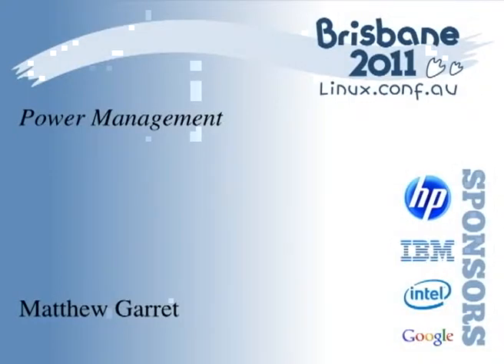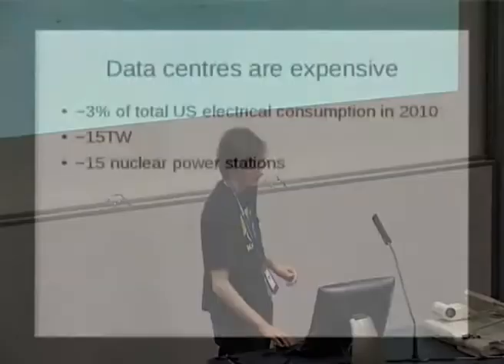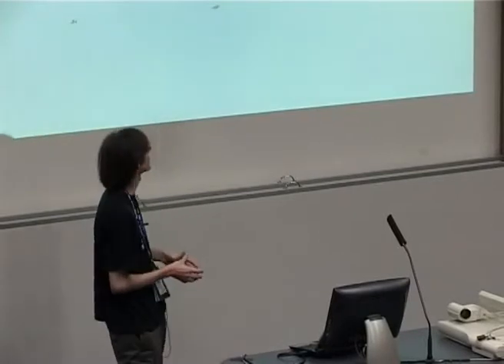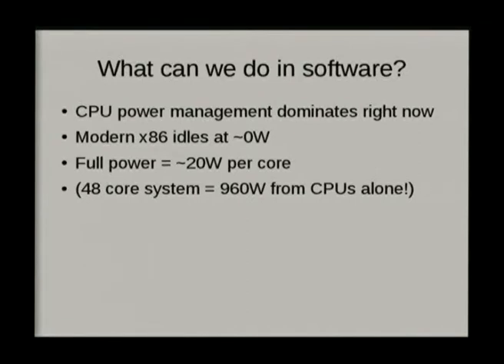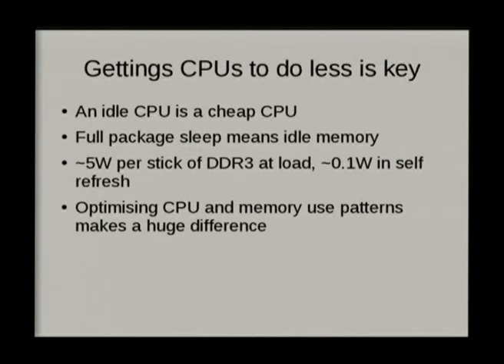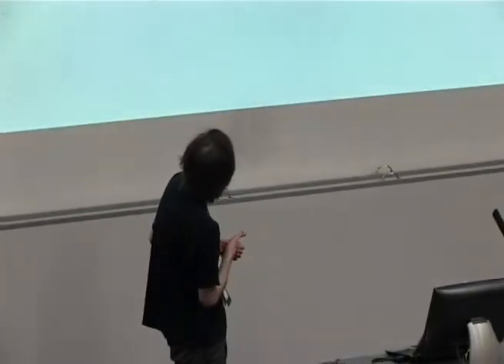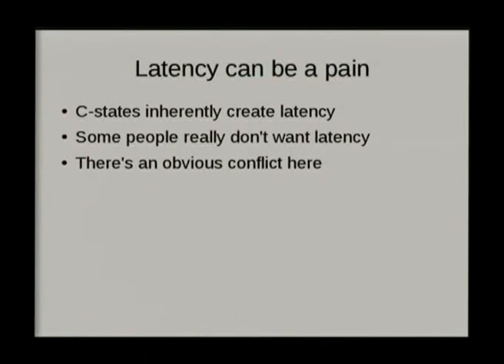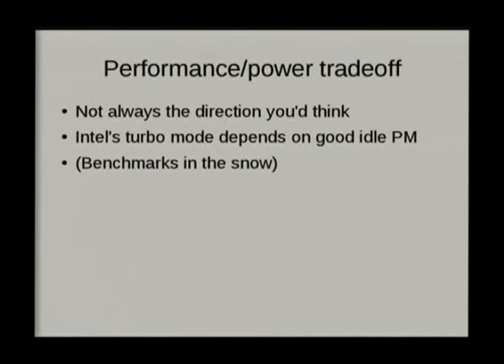The e4Meter: Power management for the people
Presenter(s): Etienne Le Sueur

The cost of power is important both in terms of your quarterly power bill and its effect on the environment. Raising awareness of power consumption at the consumer level is the first in a number of steps required to constrain our ever growing lust for electricity.

The e4Meter is an intelligent device designed to measure and control the power consumption of every-day consumer appliances. With its four individually metered and controlled outlets, you can monitor the power consumption of 4 discrete appliances or groups of appliances.

The e4Meter is also network-connected and with its web interface you can control, monitor power consumption, view power consumption history and do much more. The core behind the e4Meter is the Lantronix XPort Pro, running uClinux on a Coldfire microprocessor.

This talk will discuss the motivation behind the e4Meter, go into a little bit of technical detail about its construction, and how to use the device to its maximum potential. We will also discuss the way we've used Linux to build the software around this device.